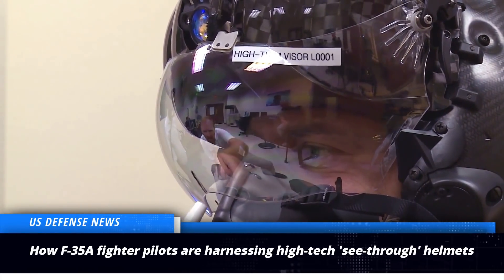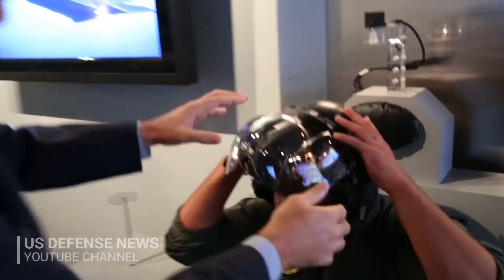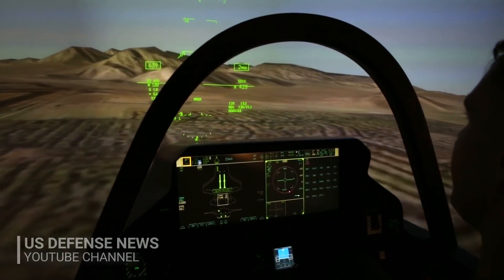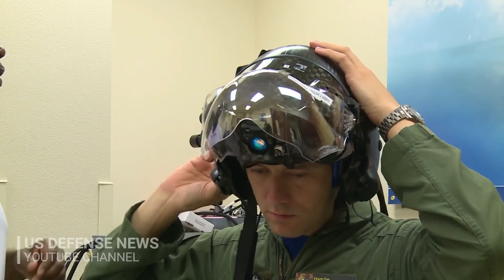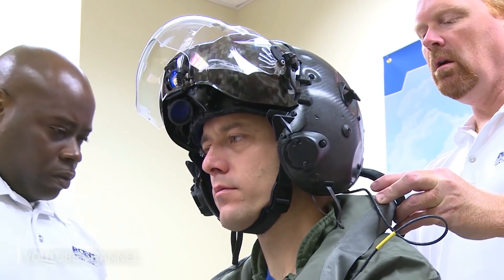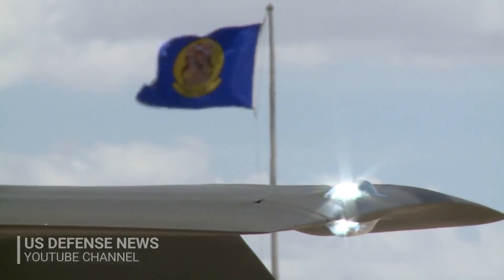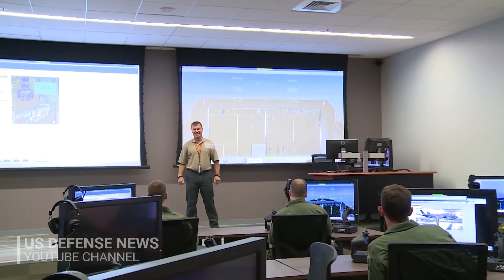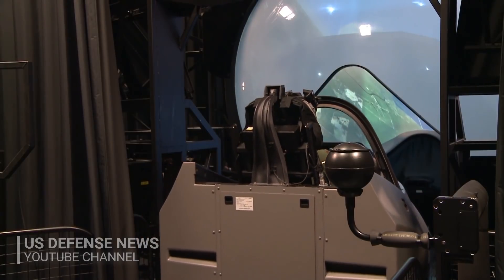How F-35A fighter pilots are harnessing high-tech 'see-through' helmets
The F-35 Gen III Helmet Mounted Display System, made by Rockwell Collins, lets pilots “see-through” their fifth-generation fighter jets. Like the new F-35A Lightning II, the helmet takes technology to an entirely new level and introduces a host of new capabilities.

Hill Air Force Base in Utah is home to the U.S. Air Force’s first operational F-35A squadron. While inside the area where pilots don their state-of-the art gear before getting in the cockpit of an F-35A, Maj. Jayson “Vato” Rickard of the 419th Fighter Wing gave me an inside look at the helmet from a fighter pilot's perspective.